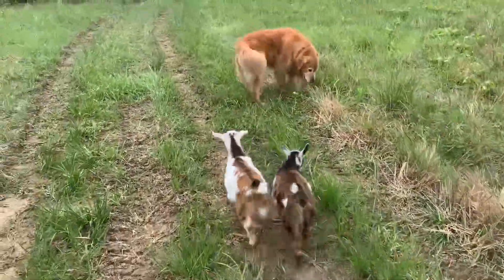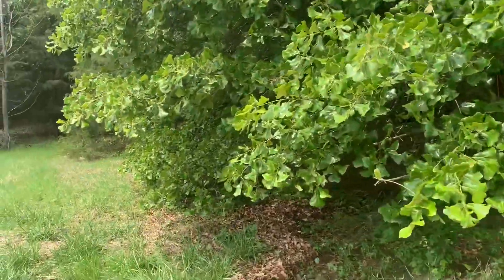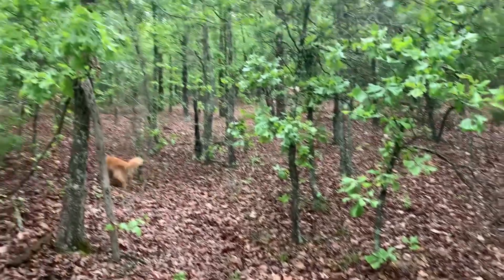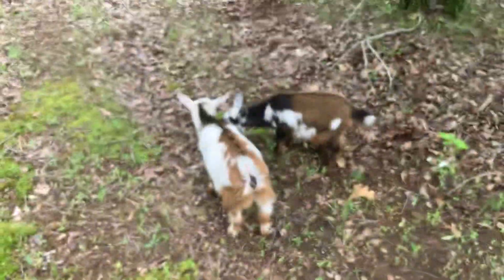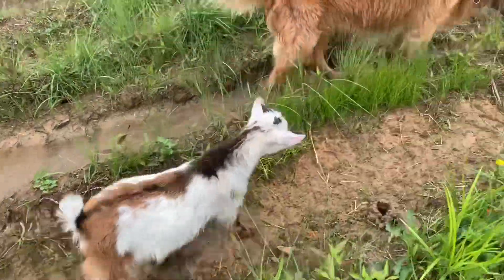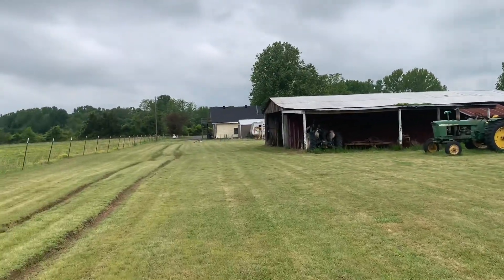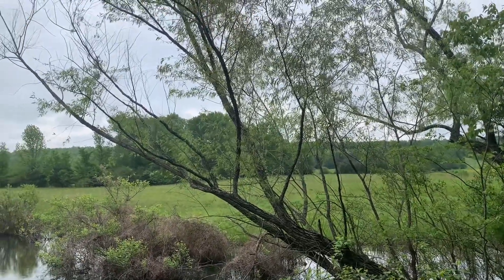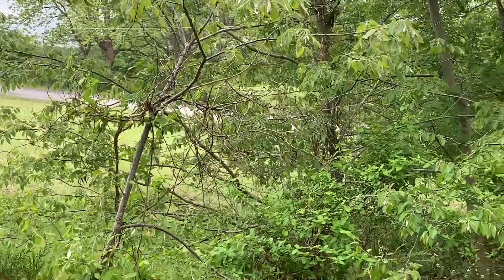Showing Grandma the Farm (virtually)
Walking the 40 acres to film and share with Grandma